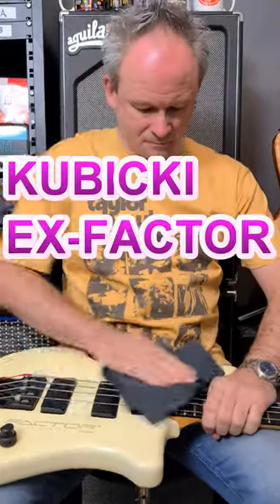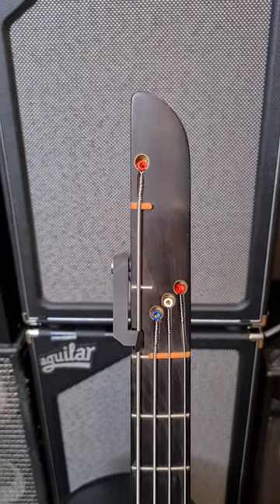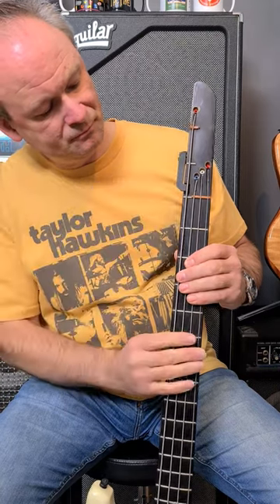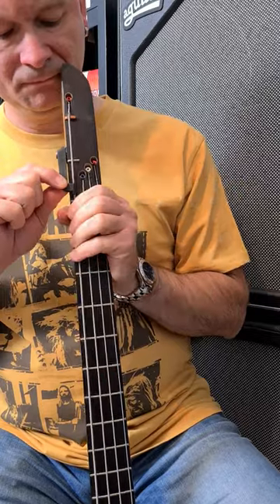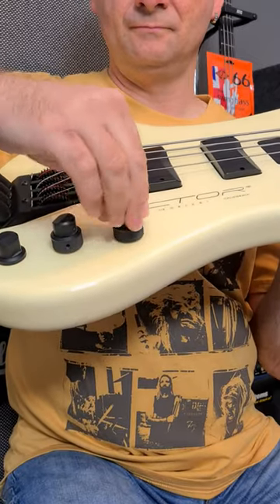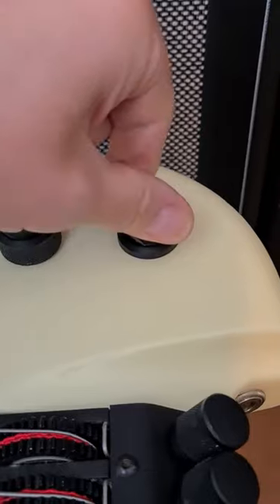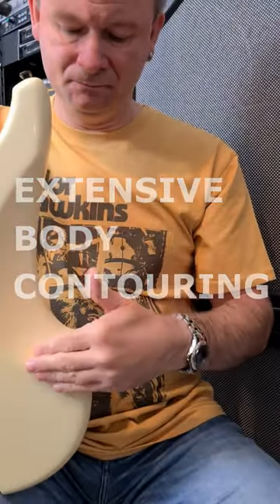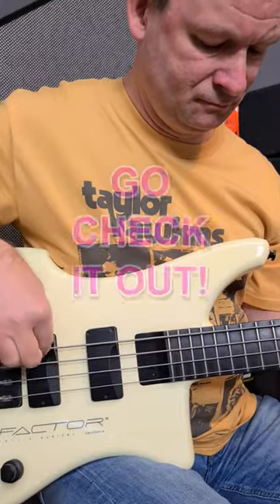3 Great Things About The Kubicki Ex-Factor Bass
Thinking about buying a Kubicki Ex-Factor bass? Well, here are '3 Great Things' about it which might just interest you!

- Kubicki Ex-factor Bass Demo (Soundbite #1)

*THOMANN*
Here are the landing page links for various product categories at Thomann: